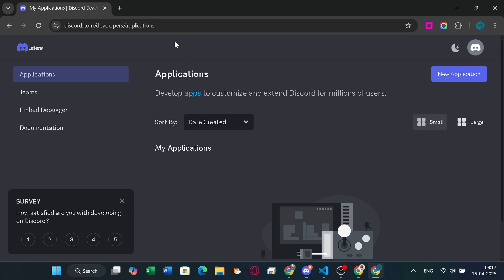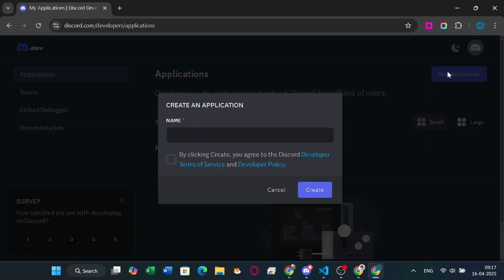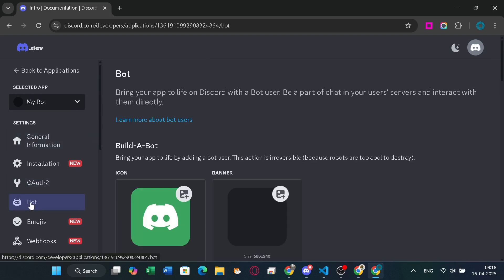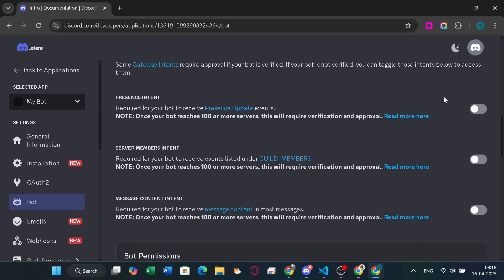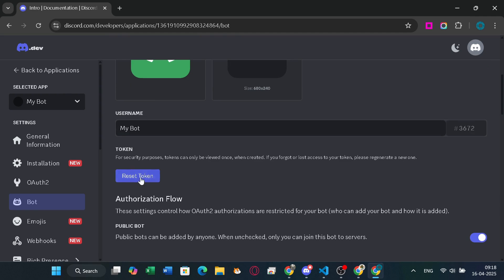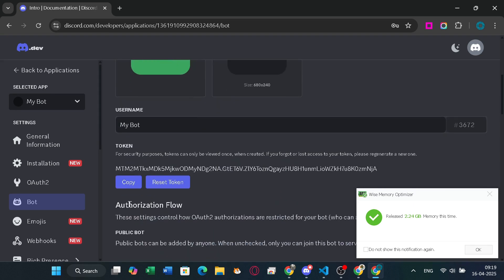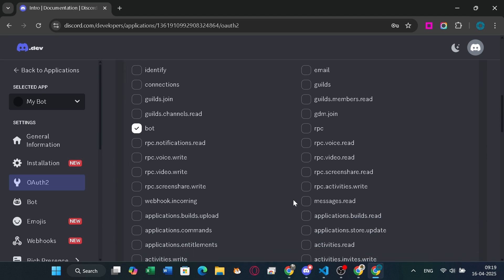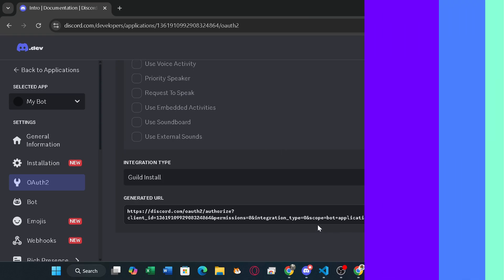How to Get a Discord Bot Token (2025 Update) | Step-by-Step Guide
Need a Discord bot token for your project or bot?
This quick tutorial shows you exactly how to create a bot and get the token in under 5 minutes.

🧠 Perfect for:

Beginners

Minecraft/Modded servers

Node.js, Python, or any language

✅ No fluff, no filler—just the exact steps
✅ 2025-ready and matches the current Discord Developer Portal layout
✅ Safe & simple